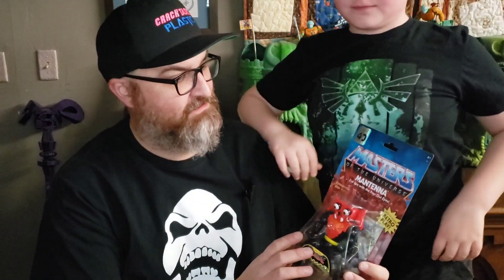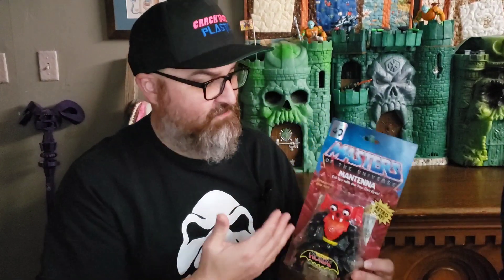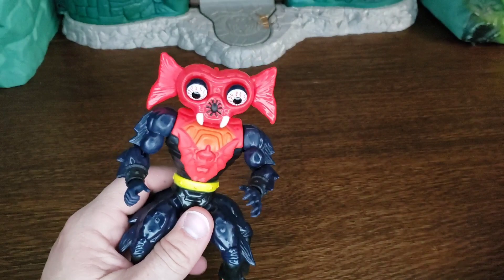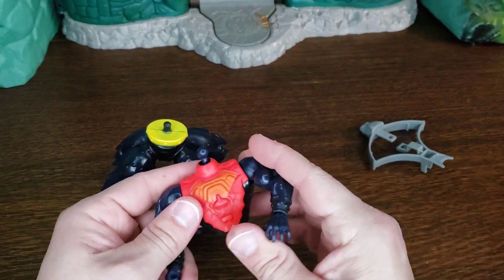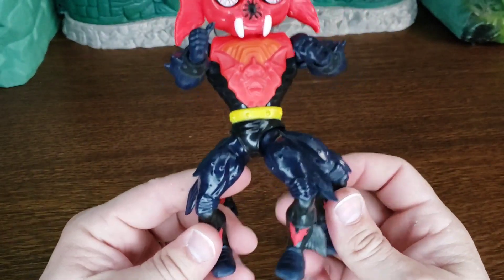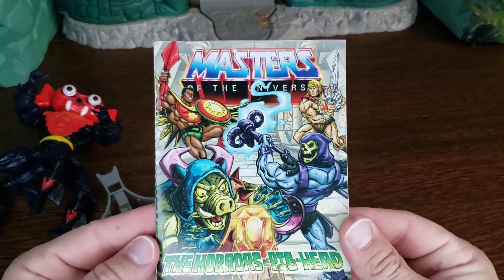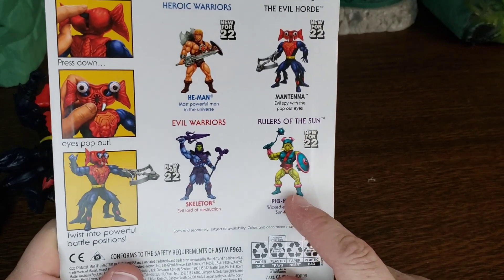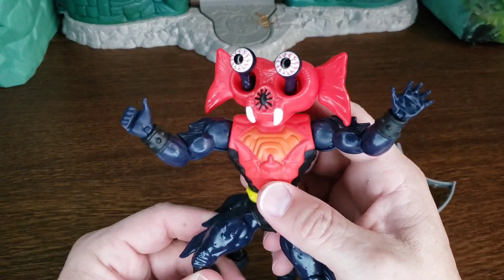MOTU ORIGINS | Mantenna | Masters of the Universe Origins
Happy motumonday with an unboxing and first impressions of the Masters of the Universe Origins Mantenna by Mattel.